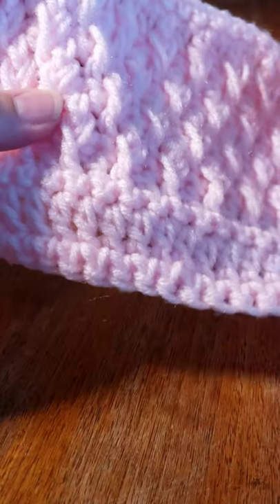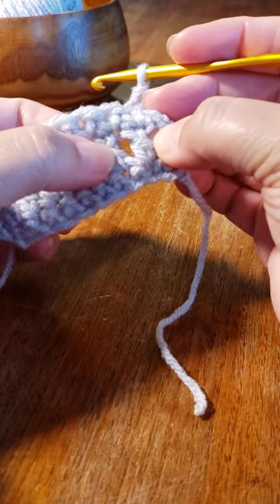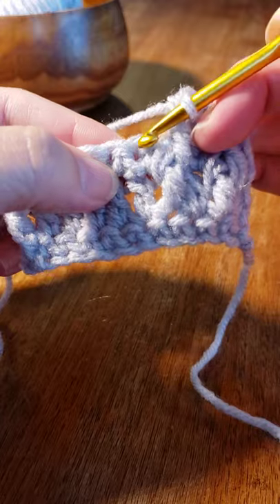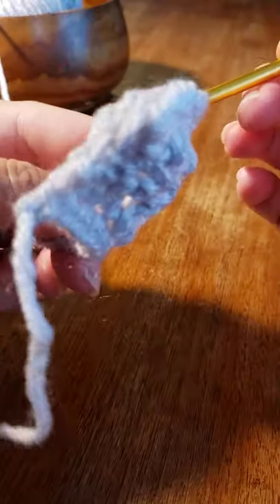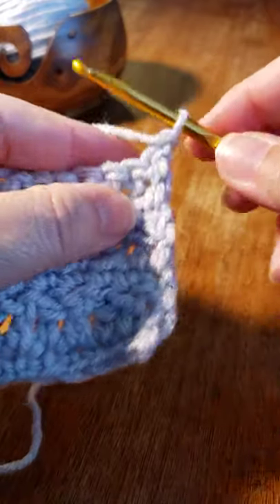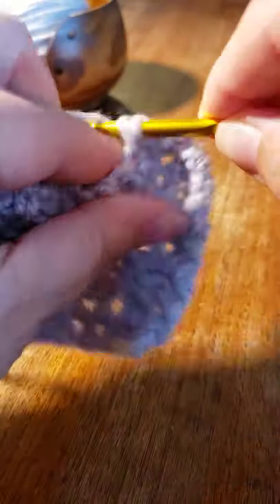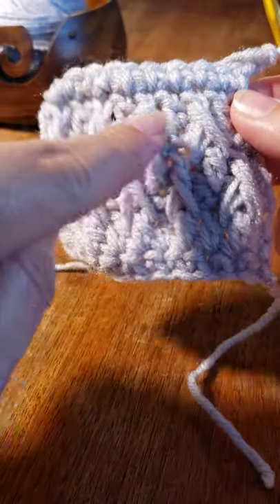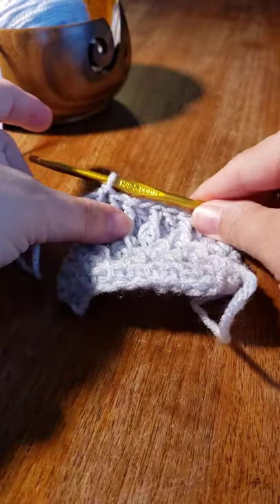HOW TO CROCHET: /*/ The ALPINE STITCH \*\ A Crochet Tutorial with Pattern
This stitch is a dense stitch which makes the perfect warm blanket or scarf. It looks difficult but is really easy to master! This pattern is available in my Etsy shop
Materials used for this video:
Worsted Weight Yarn

Natalie